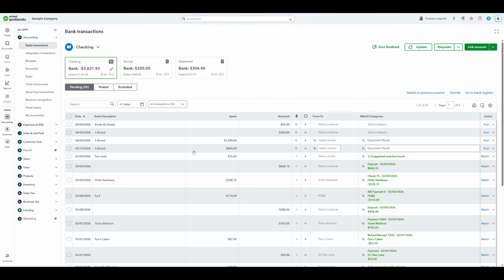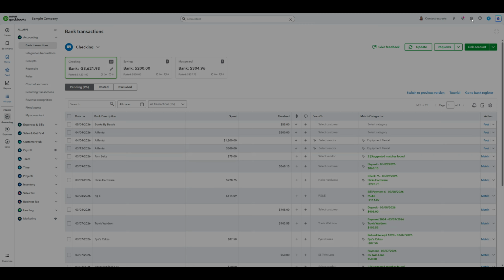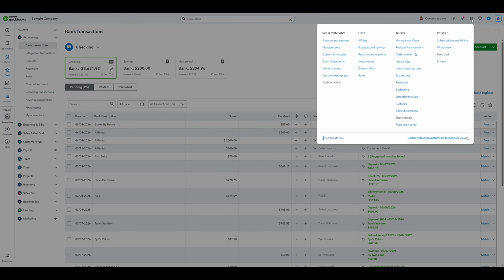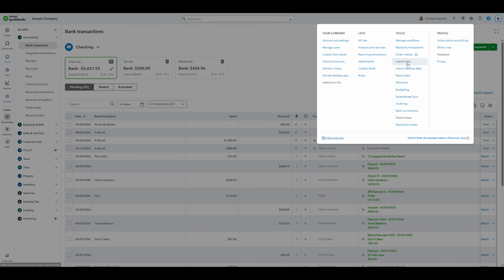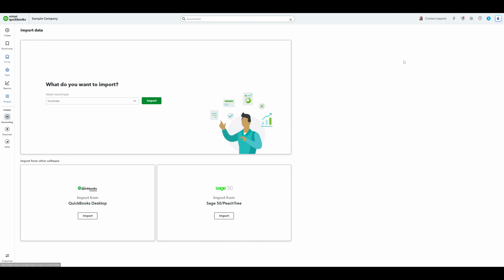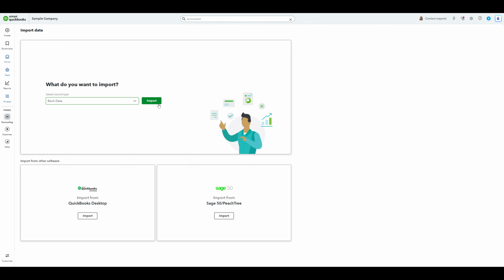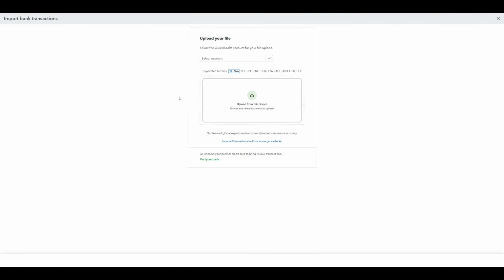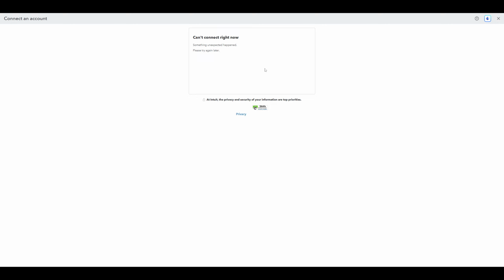How to Import Data into QuickBooks Online (2026) – Step-by-Step Tutorial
Learn how to import data into QuickBooks Online with this updated 2026 step-by-step beginner tutorial. This guide shows how to upload files, map fields correctly, and import customers, vendors, and transactions without errors. Ideal for small business owners migrating data and setting up their books efficiently.